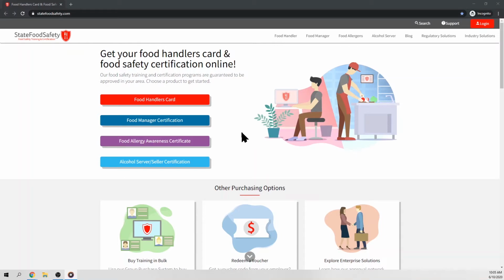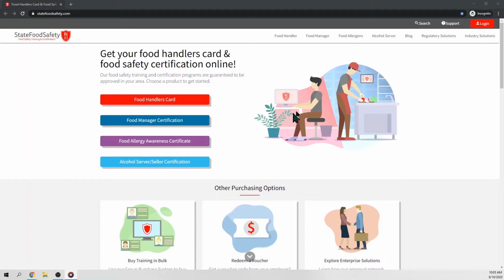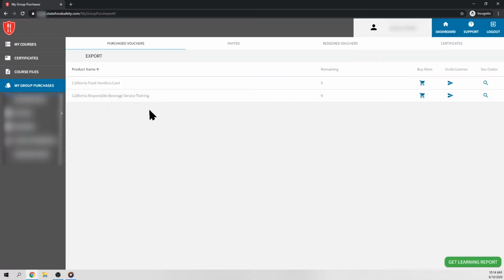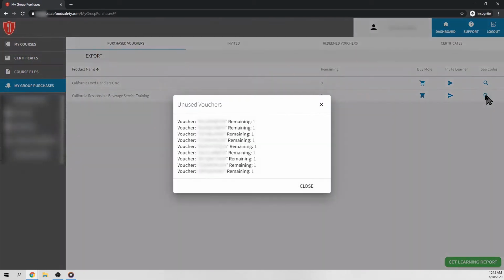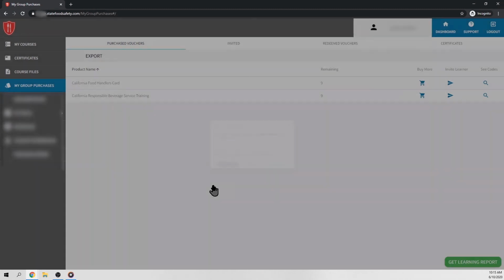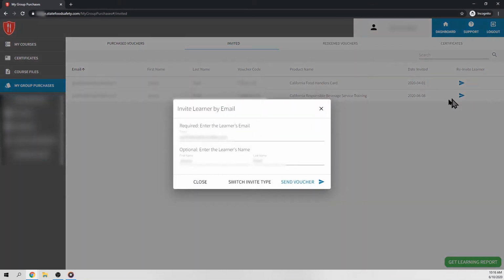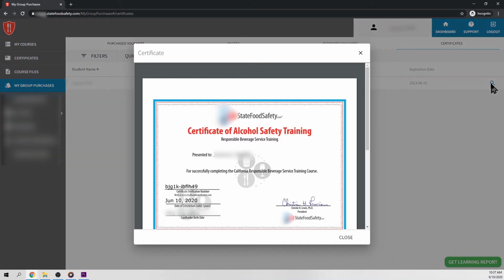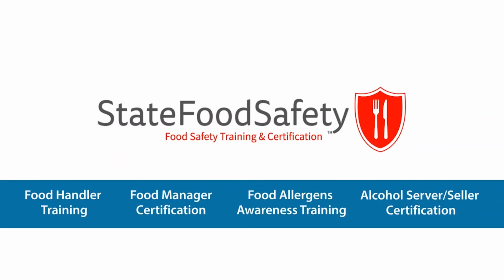Using My Group Purchases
This FAQ series for StateFoodSafety addresses some of the more common questions people may have while registering for, purchasing, or using our courses. This video will address how to use the My Group Purchases tool to manage your training vouchers.

Visit this link to log in to your account and access My Group Purchases